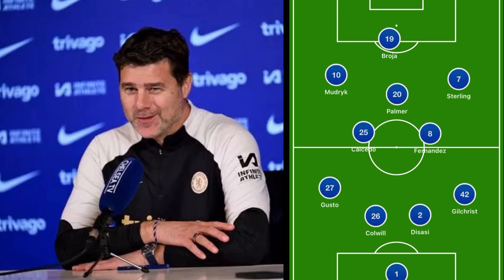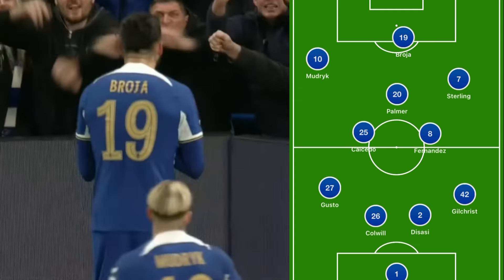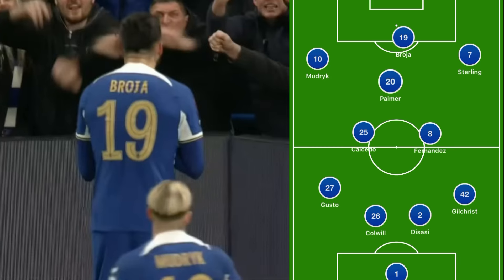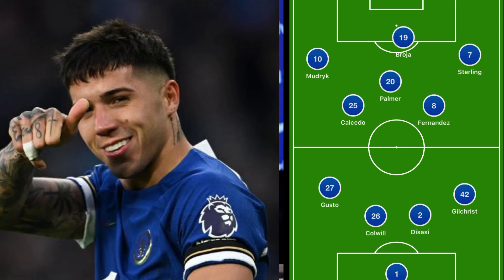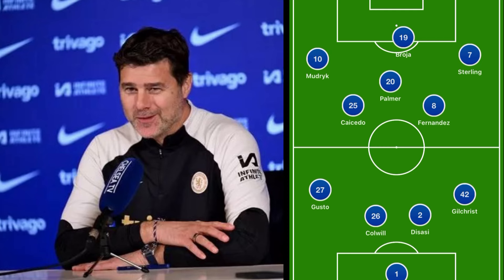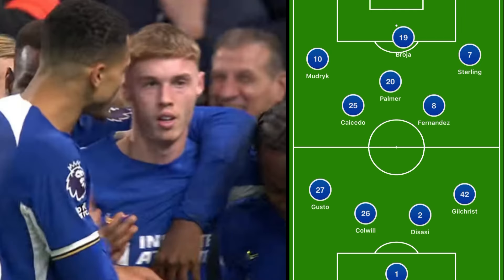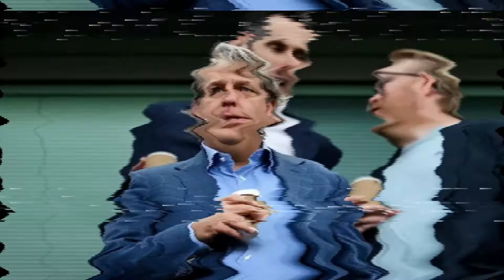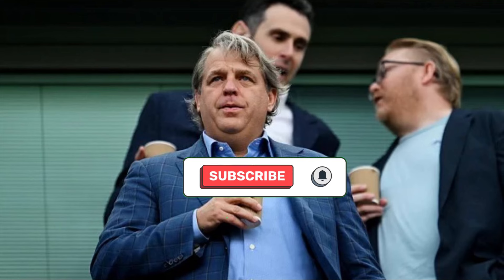How Chelsea FC Beat Preston In FA Cup | Confidence BOOST!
In the third round of the FA Cup Chelsea hosted Preston at Stamford Bridge.

Pochettino had his work cut out with key players missing due to different reasons.